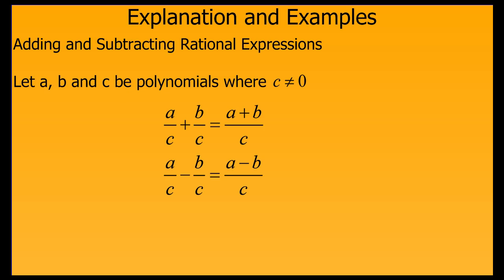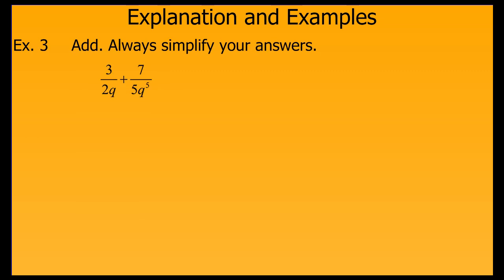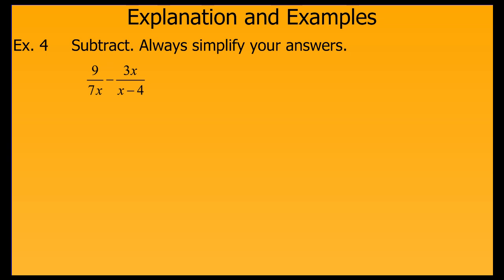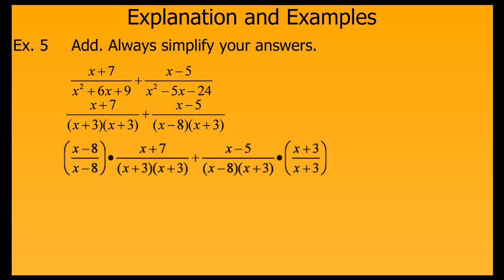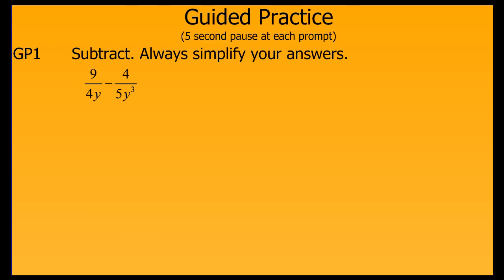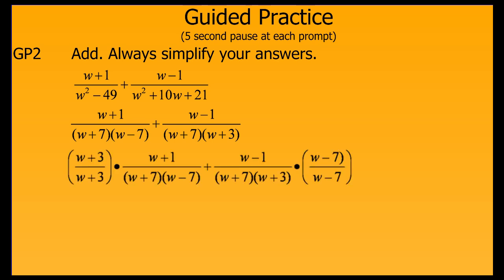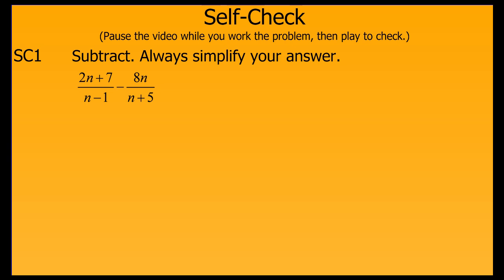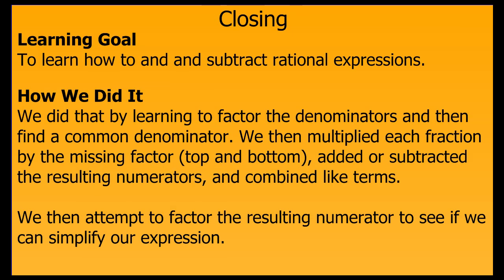Adding and Subtracting Rational Expressions